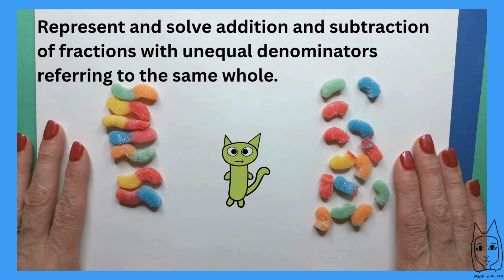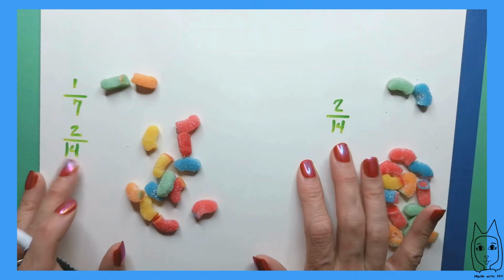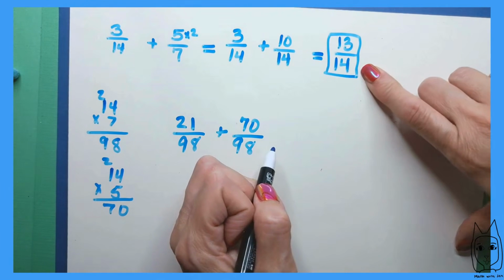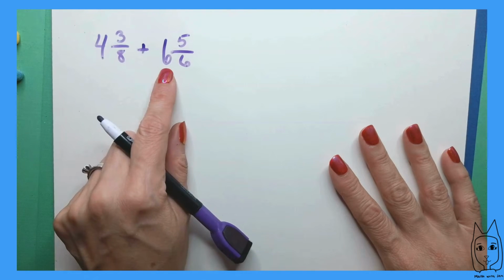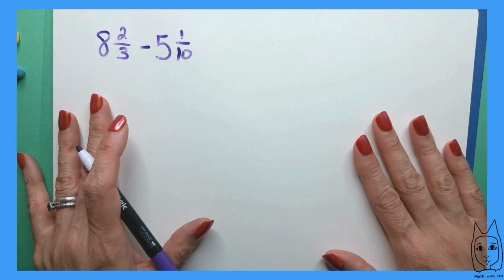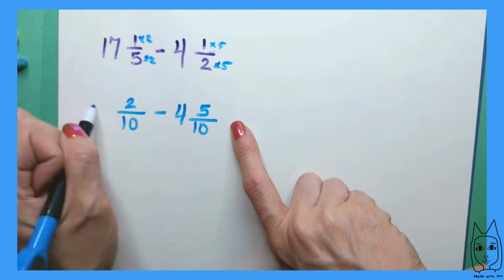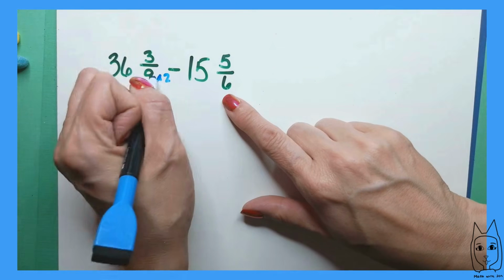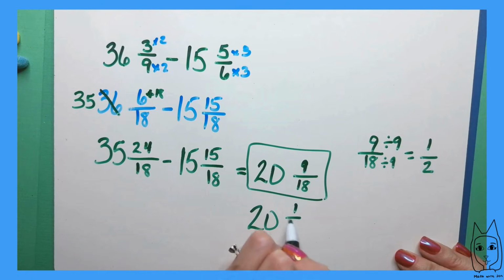Grade 5: Solve addition & subtraction of fractions with unequal denominators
TEKS 5.3.H
Represent and solve addition and subtraction of fractions with unequal denominators referring to the same whole using objects and properties of operations.
CCSS.Math.Content.5.NF.A.1
Add and subtract fractions with unlike denominators (including mixed numbers) by replacing given fractions with equivalent fractions in such a way as to produce an equivalent sum or difference of fractions with like denominators.